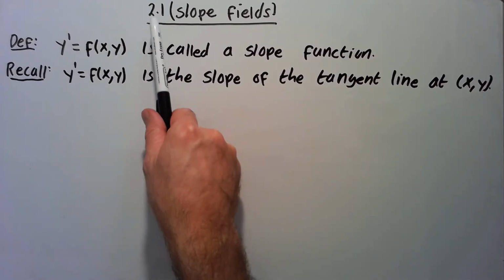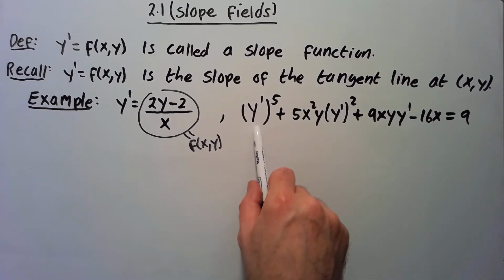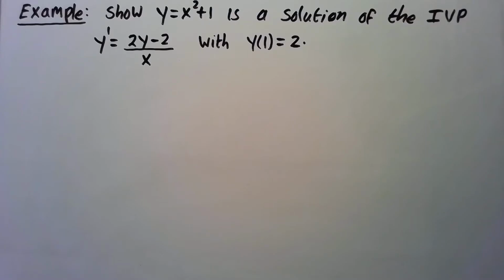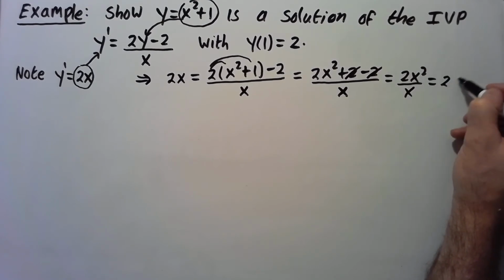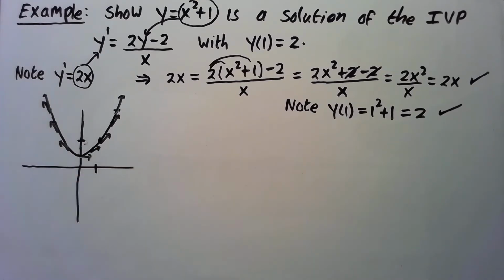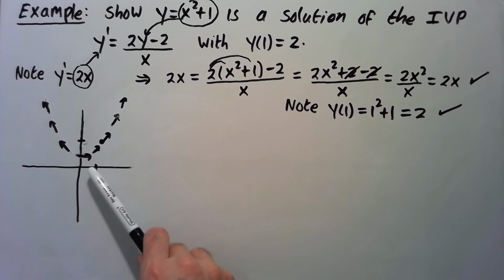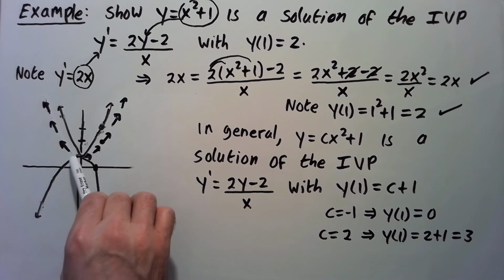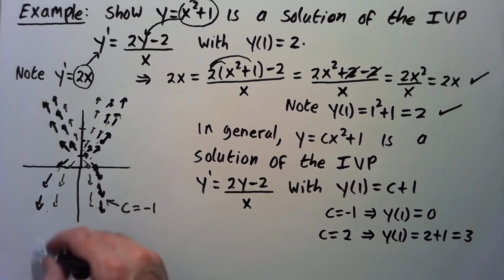Slope_Fields(2.1)_Math_230